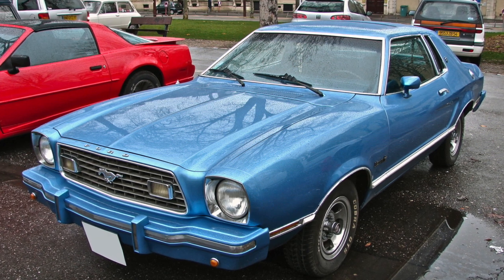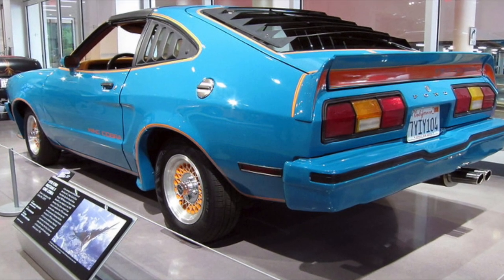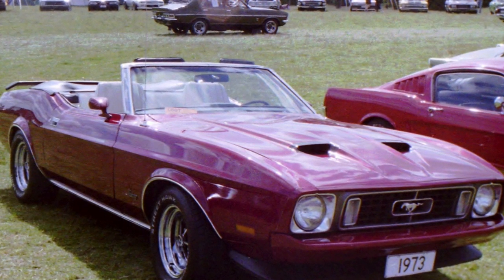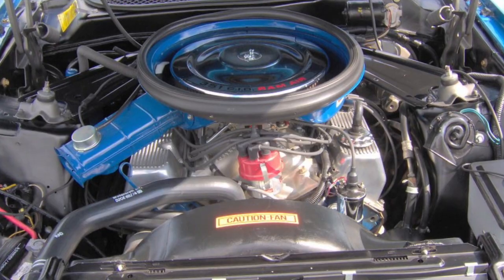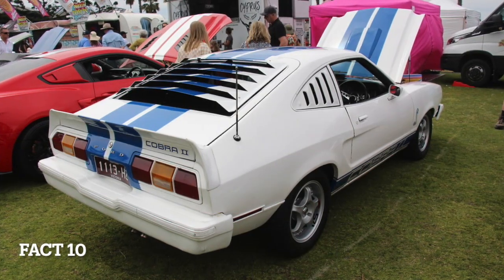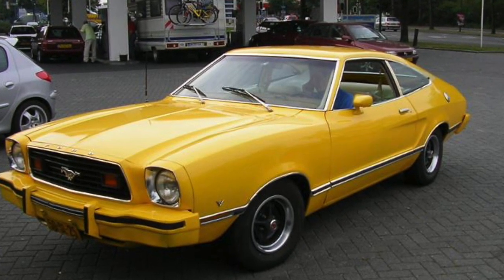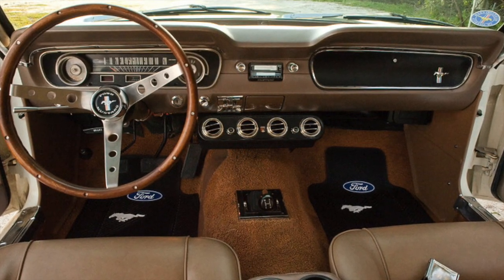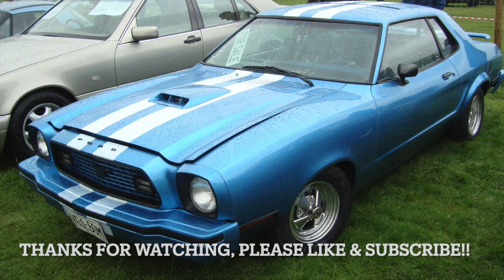Unmasking the Mustang II: The Surprising Truth Behind Ford's Controversial Icon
Discover the untold story of the Mustang II, a controversial chapter in Ford's iconic history. Unmasking hidden secrets and surprising truths, this video takes you on a journey through the forgotten legacy of a car that defied expectations.